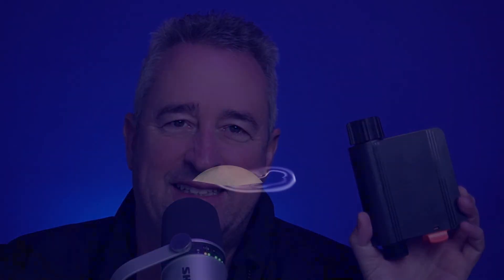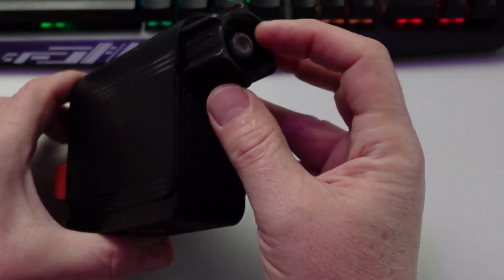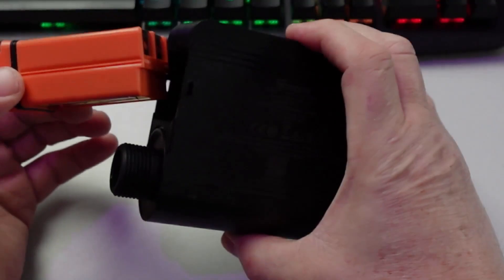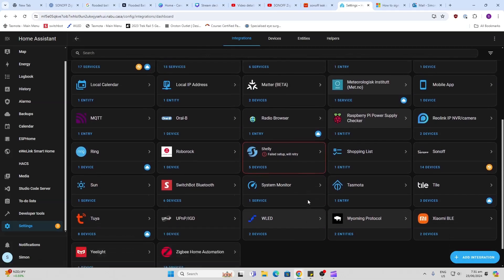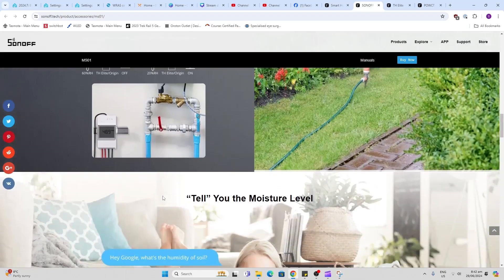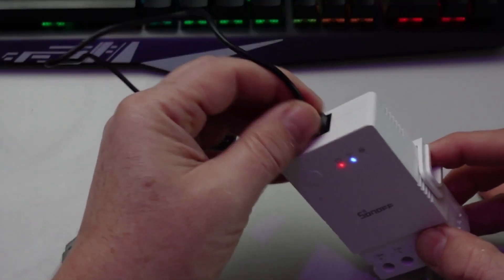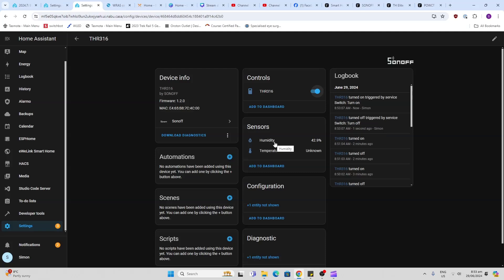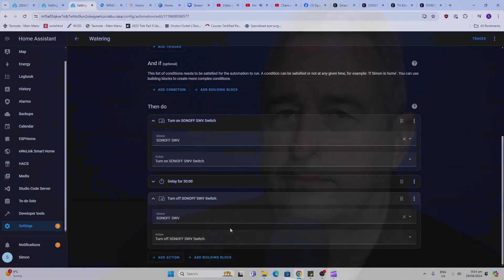Automate your garden irrigation with Sonoff and Home Assistant